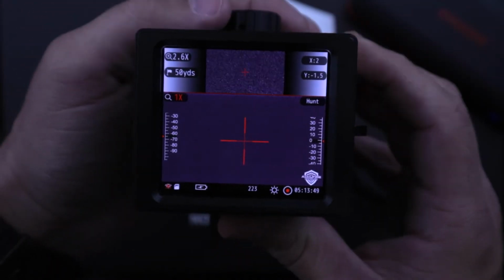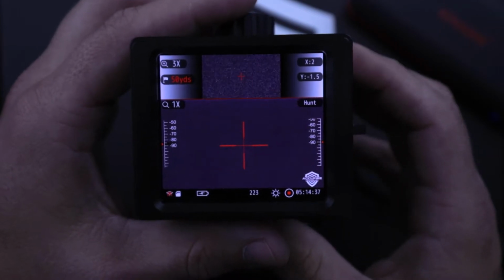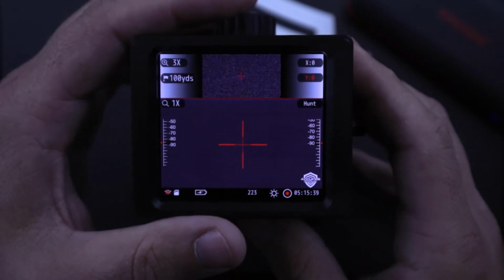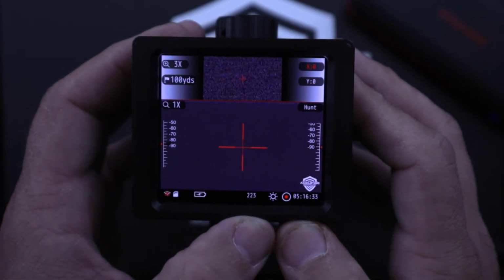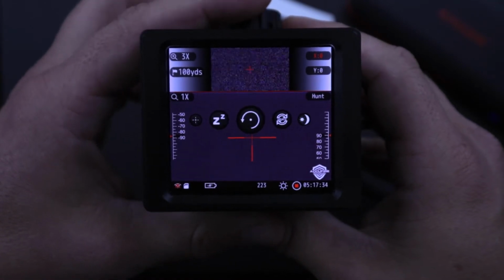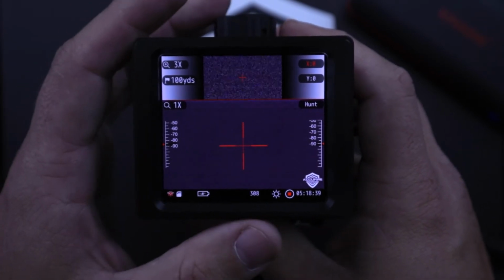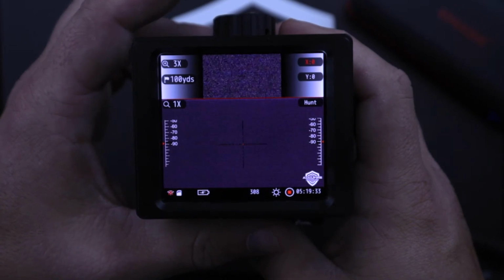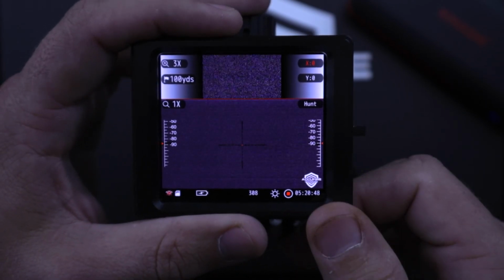Noctis V1 menu tutorial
Today we are going over the menu options of the Noctis V1 as well as identifying what all of the on-screen options are.